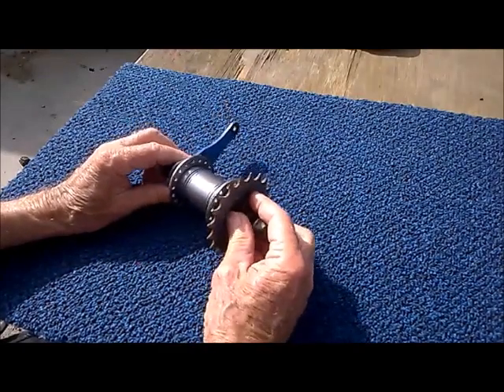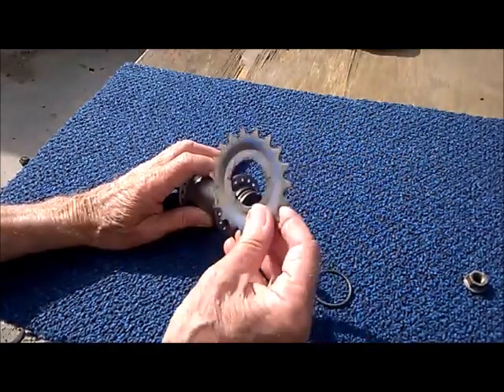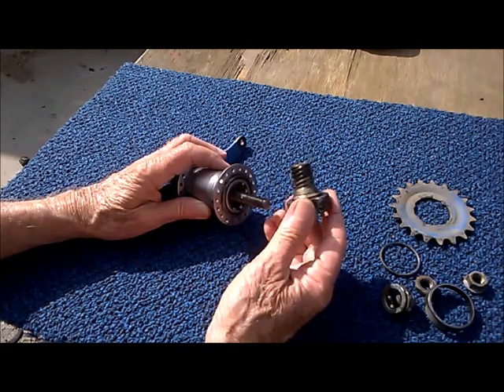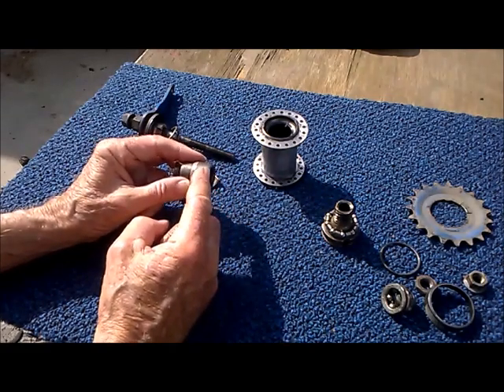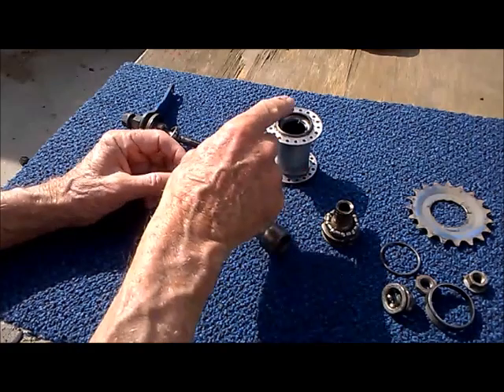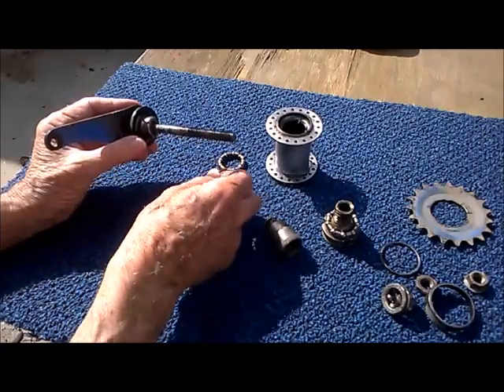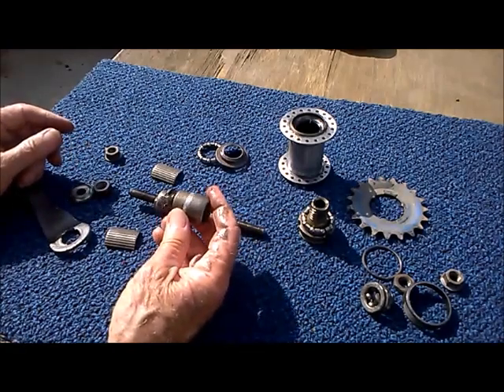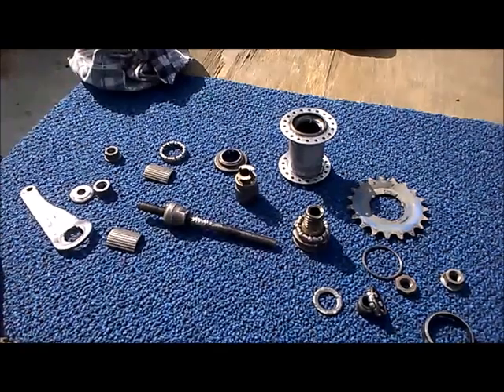Bicycle Coaster Brake Hub Engineering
We take a look at each part of a coaster brake hub to see how it functions and relates to each other part.